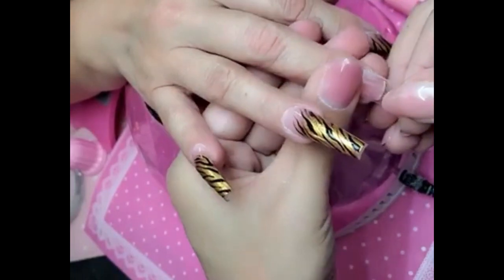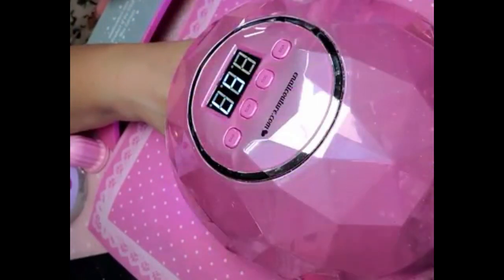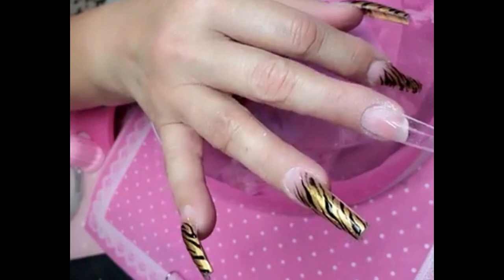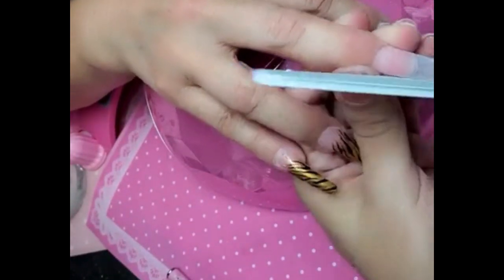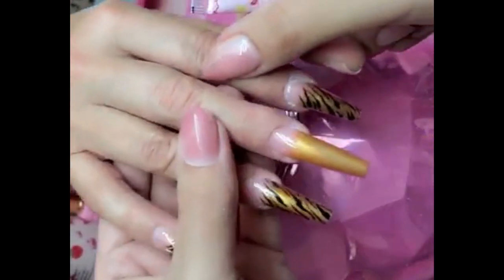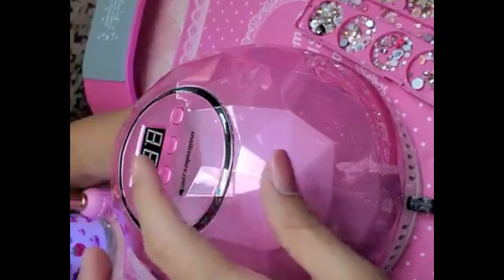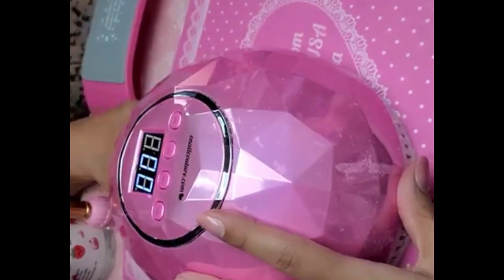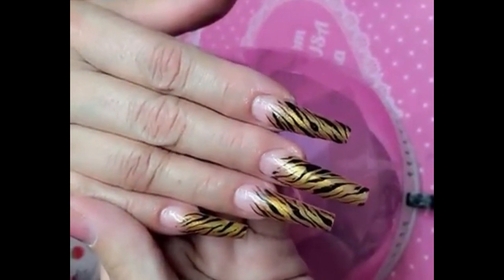123go pre made gel nails come in a wide variety of shapes, styles and colors - Max Estrada